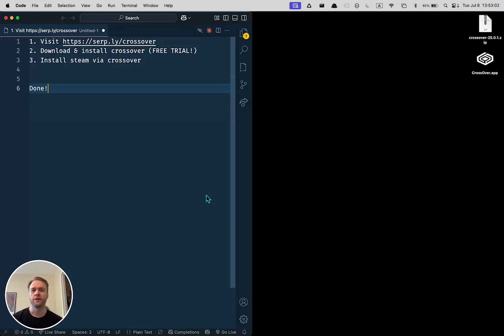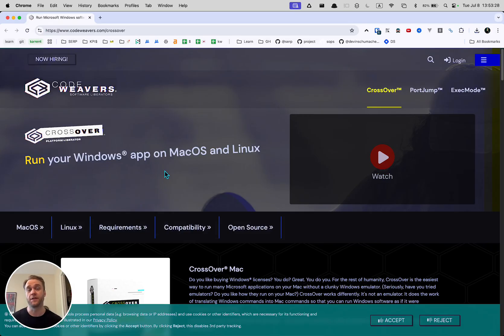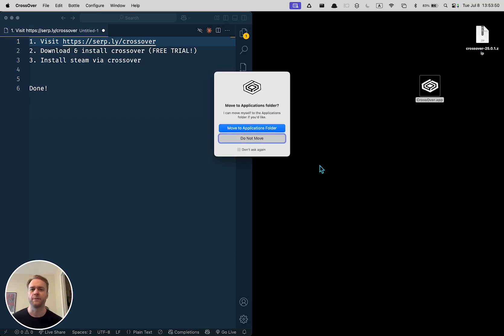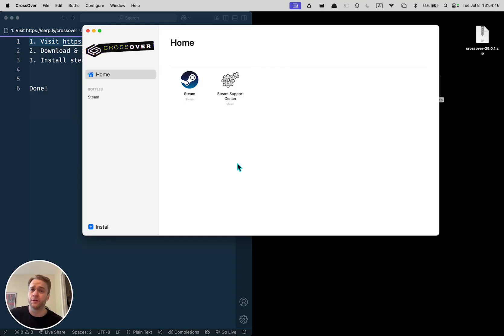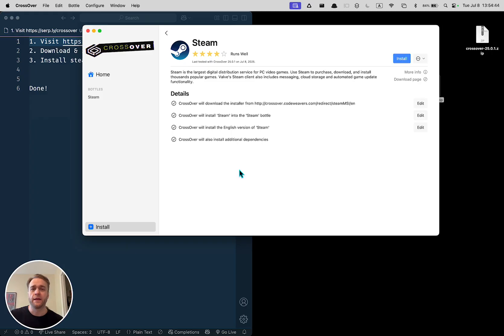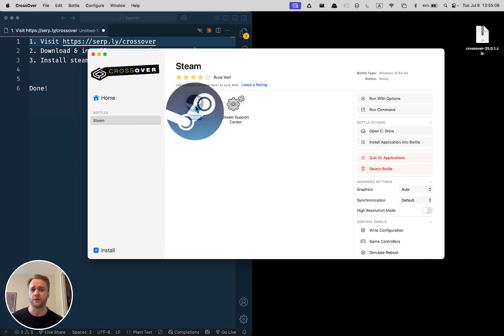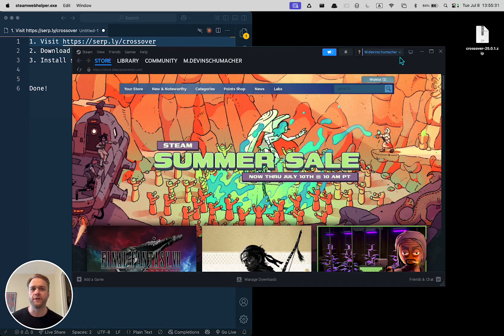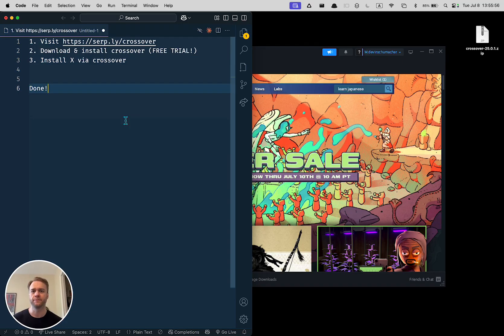How to Run + Play Windows Games on Mac [3 Easy Steps] (Including Steam "Windows Only" Games)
Want to play your favorite Windows games on your Mac? In this video, I’ll show you exactly how to run Windows-only games on a Mac using Crossover – no Windows license or virtual machine required!

STEPS:

3. Launch Crossover and install your Windows game or app

Done!